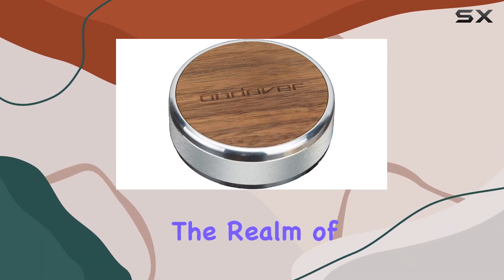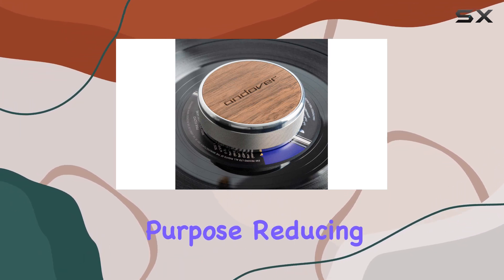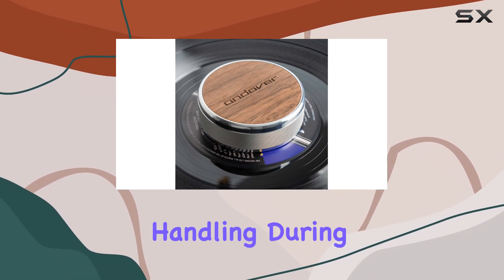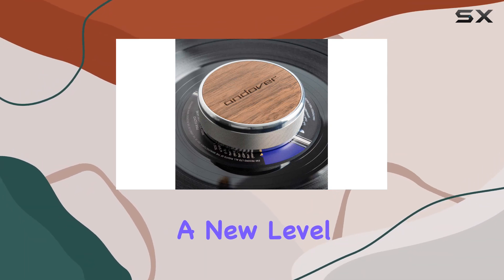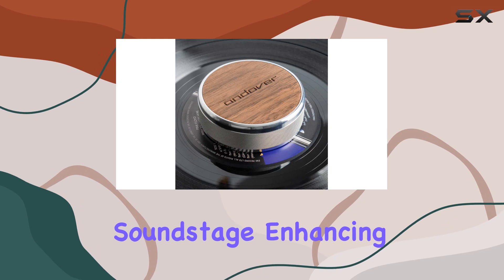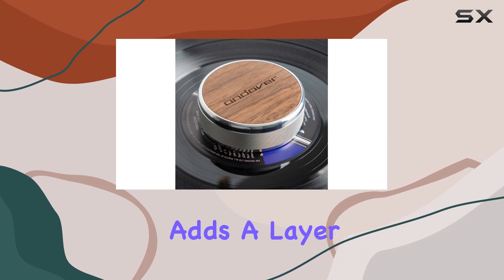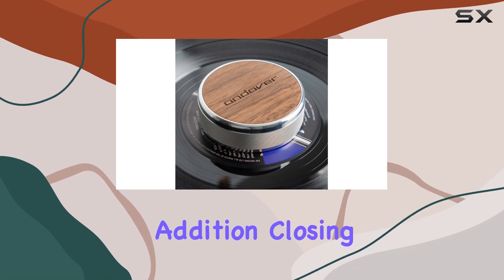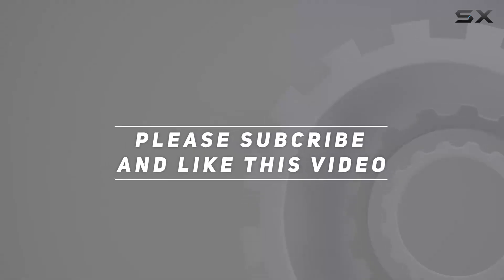Unlocking Hi-Fi Potential: Andover Audio Record Damping Weight Review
0:00 Intro
0:06 Review

Things that we mentioned in this video:
Andover Record Damping Weight : B0BNNYSLV4